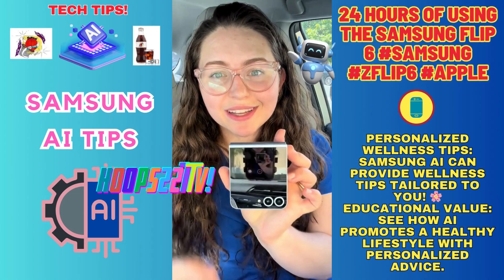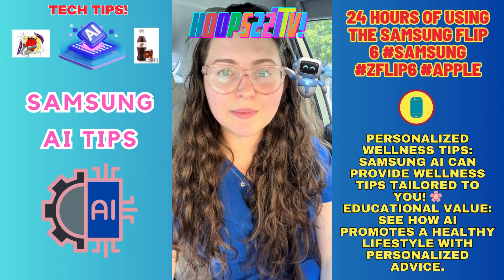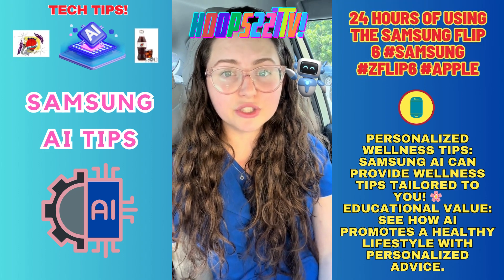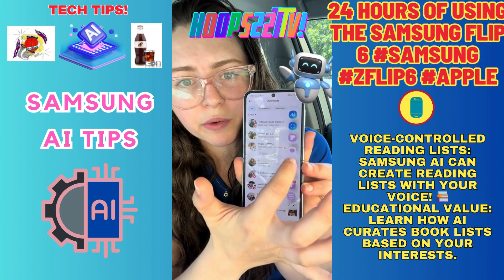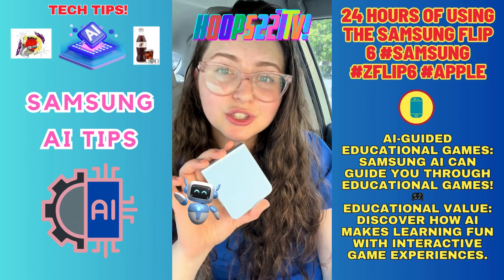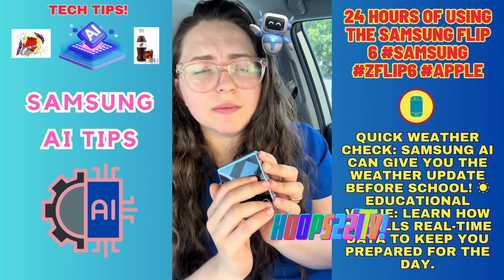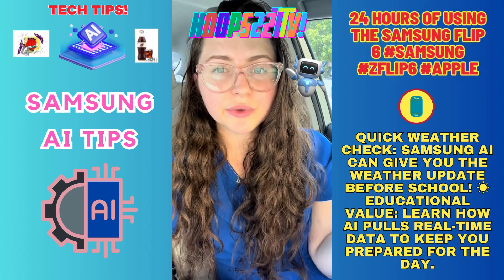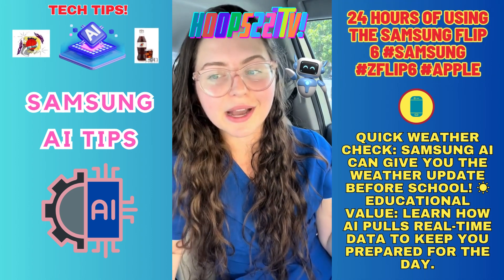TechTips🌐 24 hours of using the Samsung Flip 6 zflip6 tiktok 227's YouTube Chili' Hoops227TV!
Samsung Galaxy Z Fold 6 has a feature you probably forgot. A none-too-subtle clap back at Apple Math Notes. Circle to Search on the Galaxy Fold shows you how it got the Math equation answer🙃 circletosearch New Samsung AI Smart Home Robot!! I like this!

TechTips🌐 Apple Vision Pro AI tech (***APPLE AI TECHNOLOGY TIPS***)